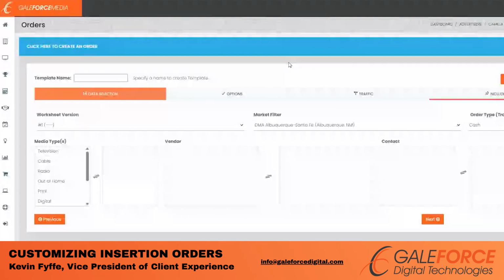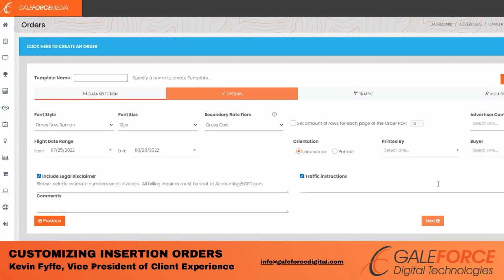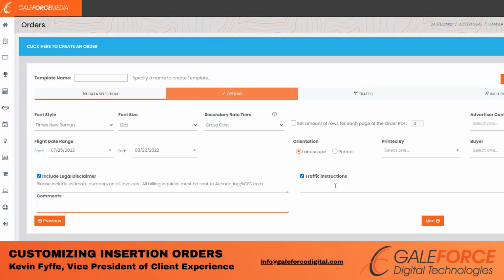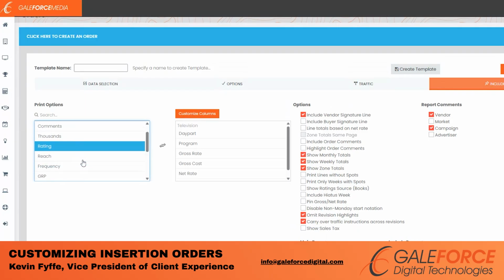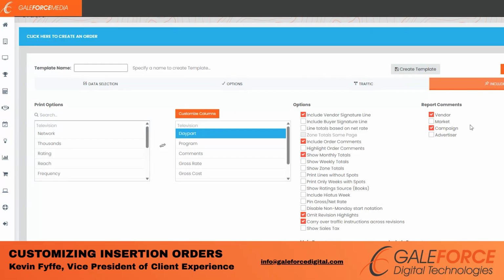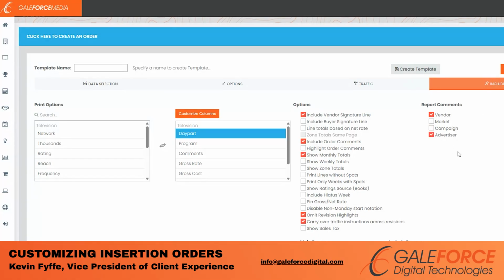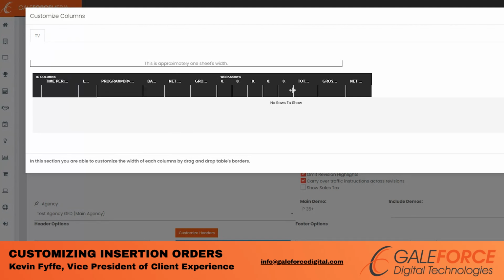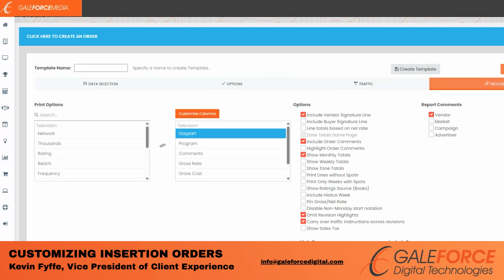Customizing Insertion Orders with GaleForceMedia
Did you know you can customize your insertion orders in several different ways and once you're done, you can save them as templates to reuse again and again? In this video, we walk you through exactly how to create, customize, and manage your own insertion order templates right inside the platform.

🧰 You’ll learn:
🔸 How to build customized templates tailored to your media type or buyer preferences
🔸 The difference between line item comments and template-level comments
🔸 How to adjust column layouts and customize headers for the perfect order
🔸 Why it’s crucial to preview your order before saving as a template (and why saving creates the actual order!)

💬 Plus, we’ll walk through how campaign comments and advertiser comments are used and where they come from within the platform.

🖥️ Whether you're managing TV, digital, or any other media type, this guide shows you how to streamline and personalize your insertion orders.

✅ Pro tip: Set it up once, save it, and reuse it forever. Build a library of templates that save you time and keep your process smooth.